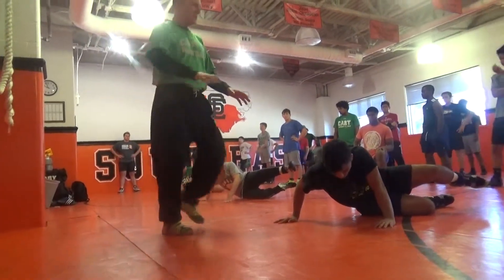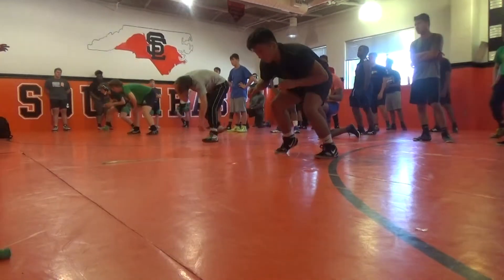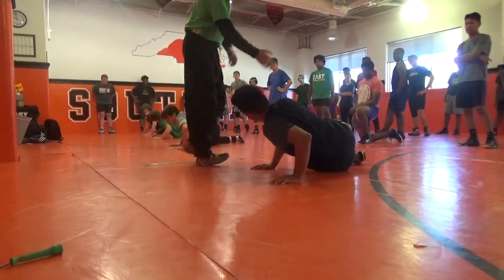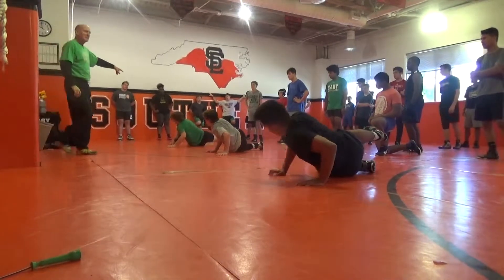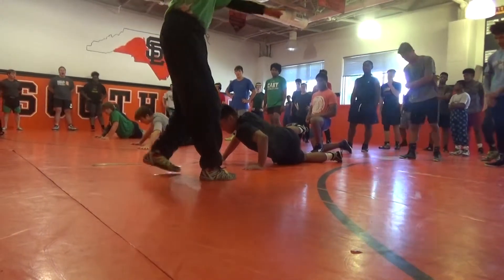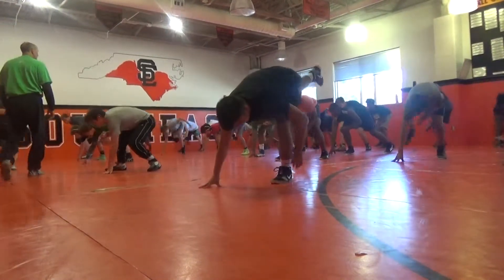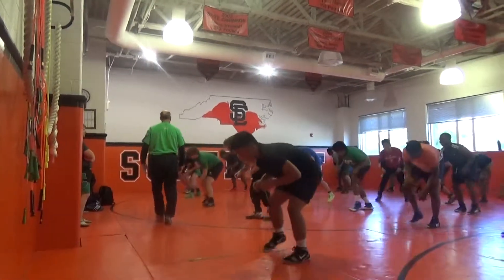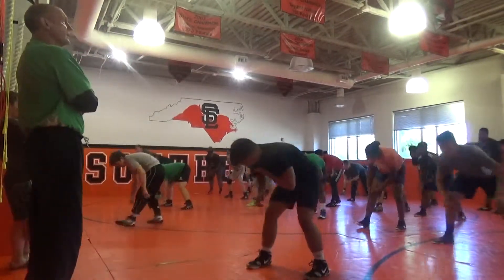Winerton Stance & Motion Defense